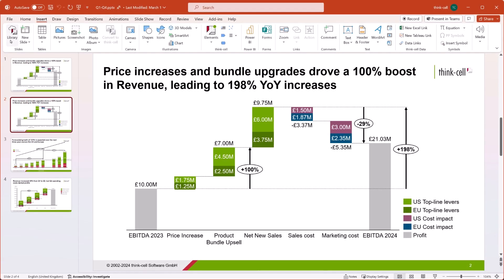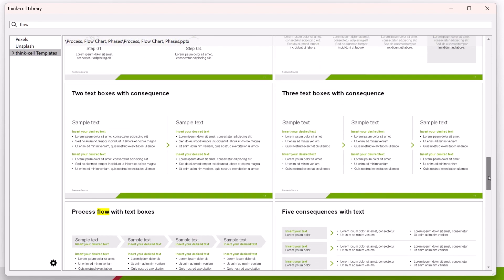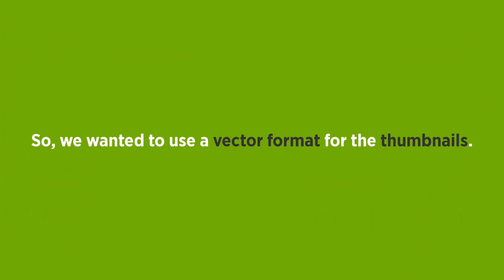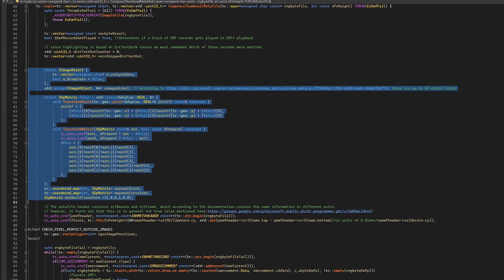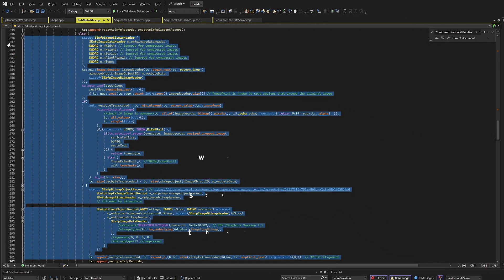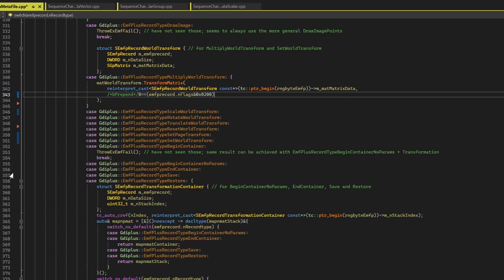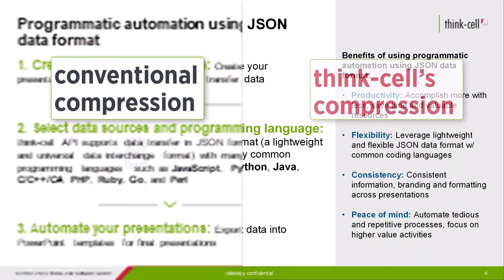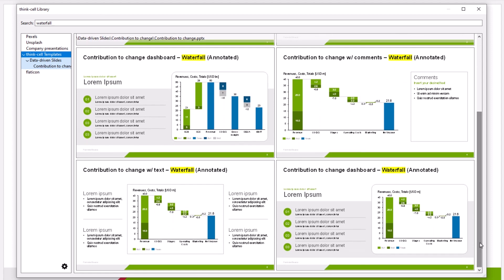How to do thumbnails right (What it's like to work at think-cell)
When implementing new features, we strive for perfection.
So when it comes to the preview of thumbnails in our slide search, we don't want to show heavily compressed screenshots.
We want lossless, full-fidelity vector graphics instead.
Our founder & CTO Arno Schoedl explains the custom compression algorithm we have developed for this purpose.

for more details.